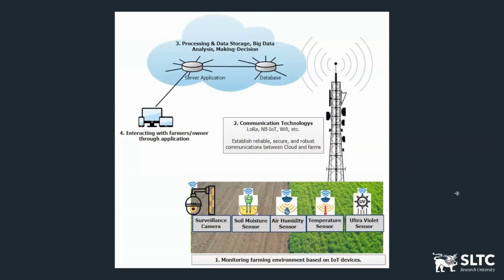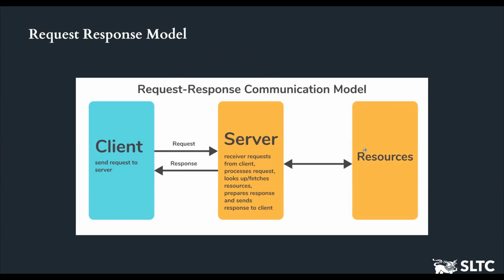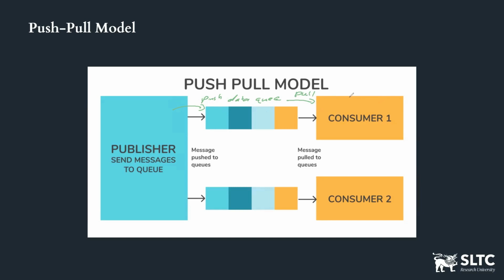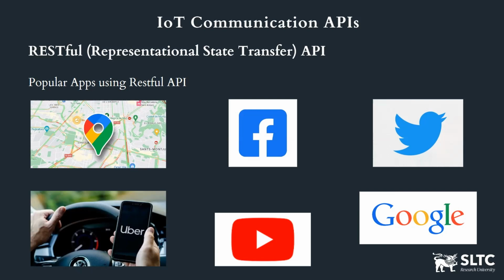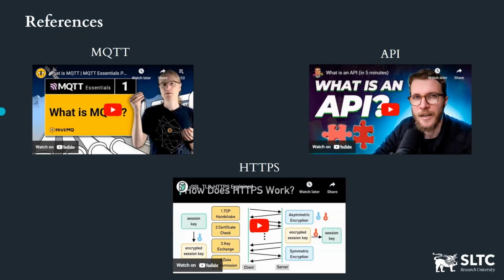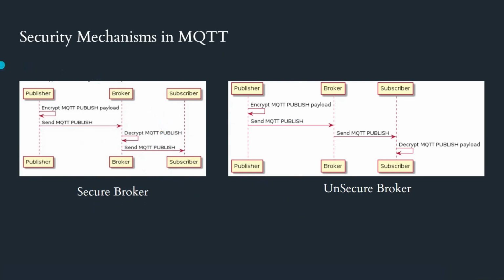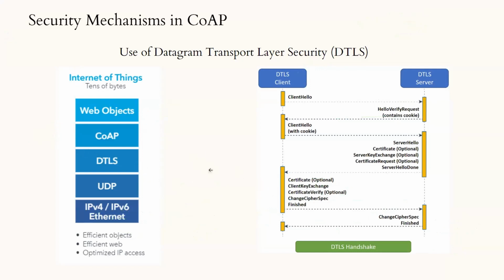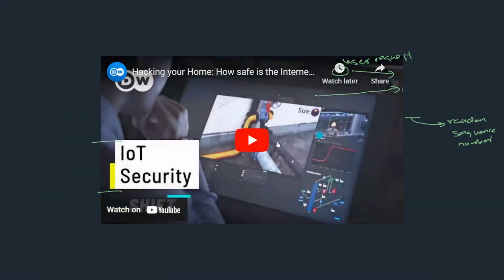IoT L6 Logical Design of IoT Part 1